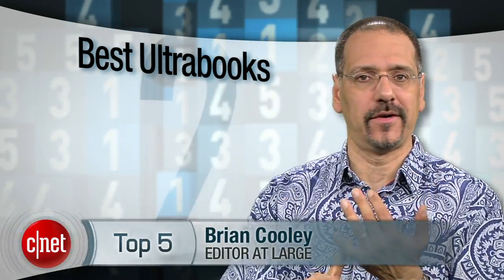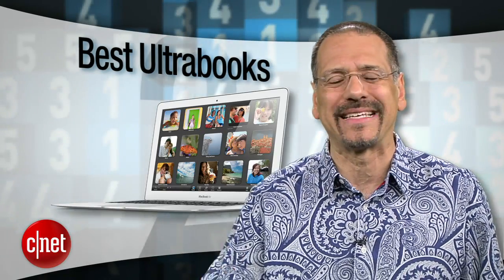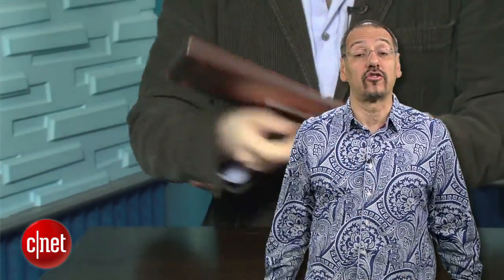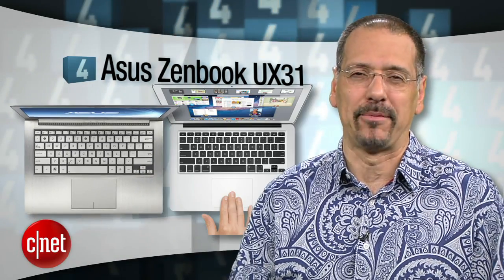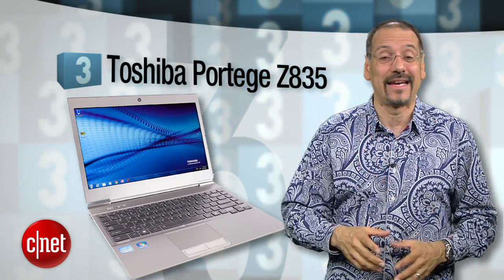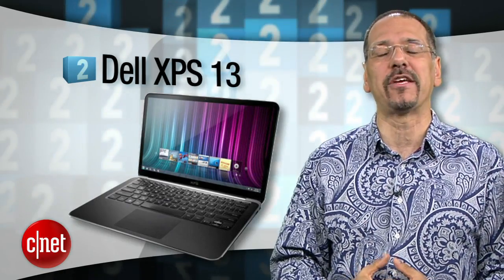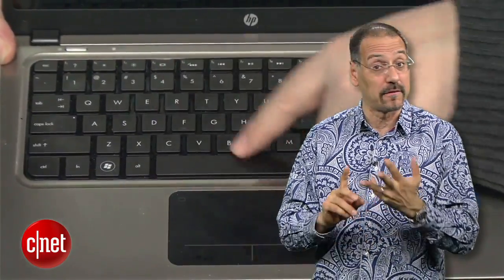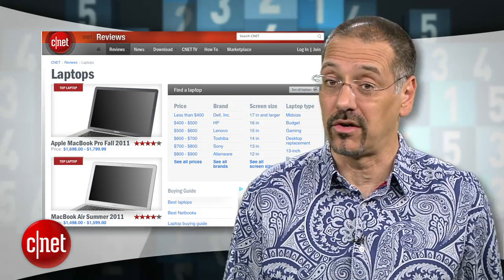Top 5: Best Ultrabooks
These lightweight laptops will make you think twice about a MacBook Air.